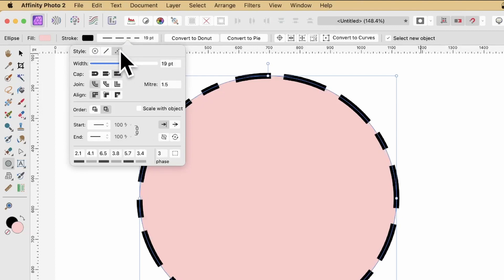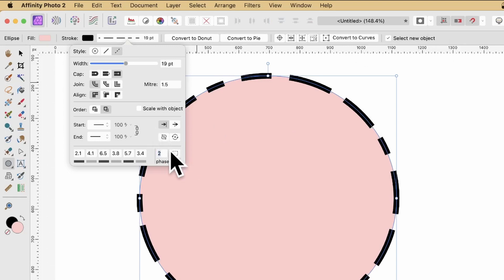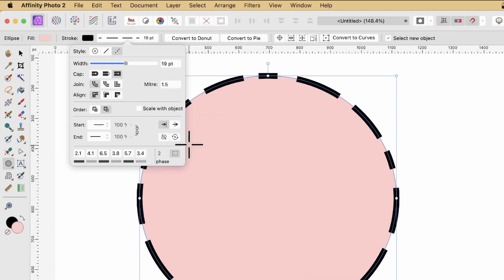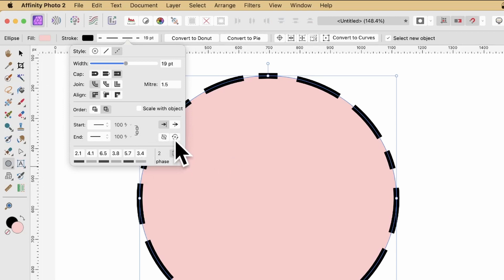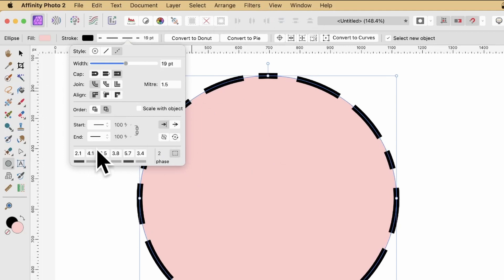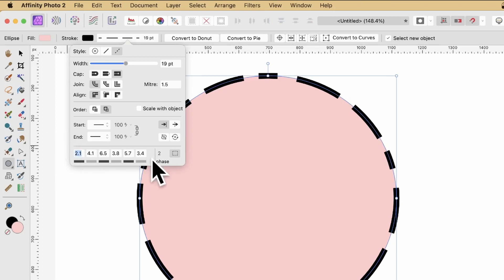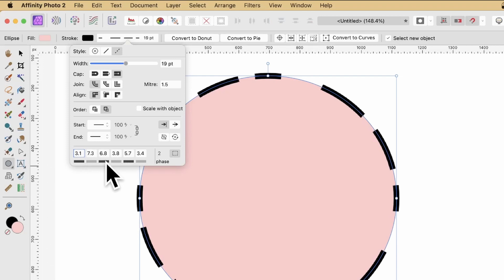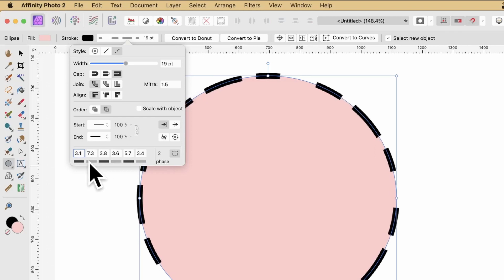How To Create Balanced Dashed Lines | Strokes In Affinity Photo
How to apply the new balanced dashed lines feature in Affinity Photo  to a shape such as a circle etc (though other shapes can also have this setting)